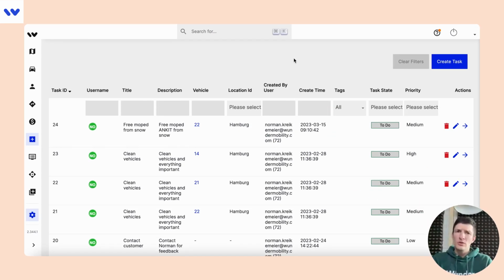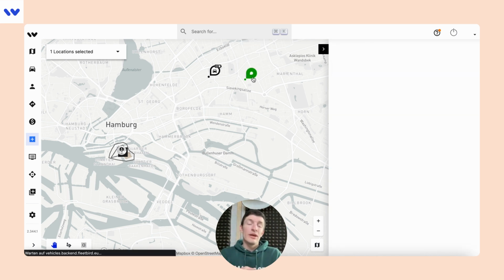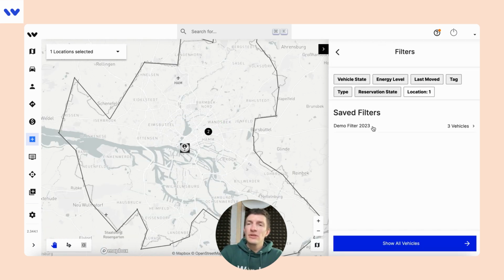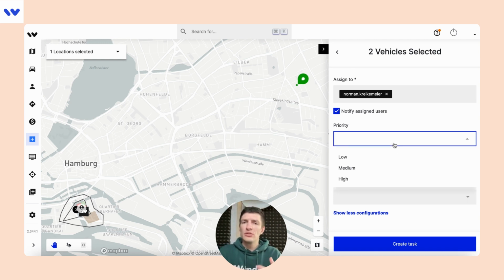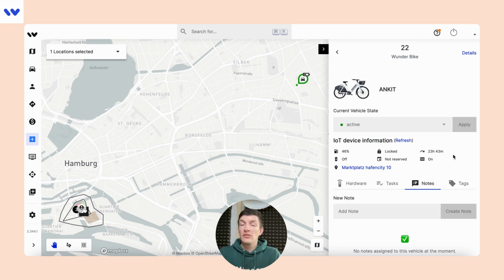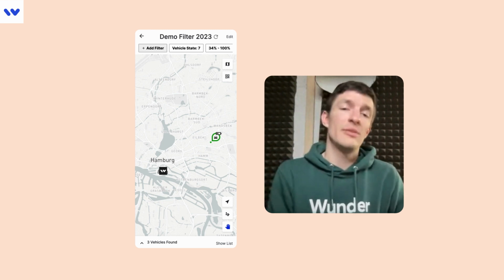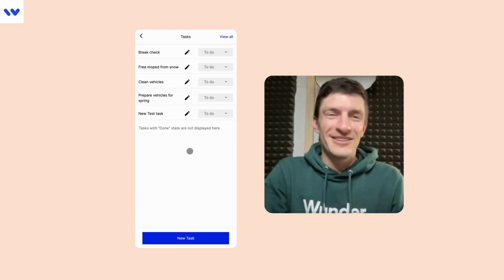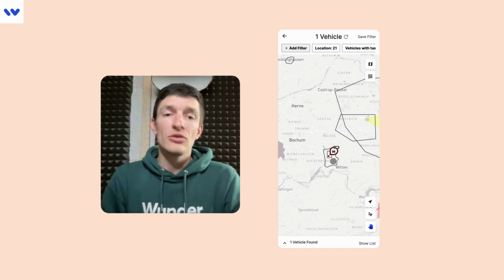Webinar: New Task Management - Deep dive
Watch our exclusive webinar together with Norman Kreikemeier, Product lead to discover our new task management feature within the operations map! And explore the various possibilities for you to reach operational excellence with your sharedmobility service , all the while cutting costs and becoming more efficient.